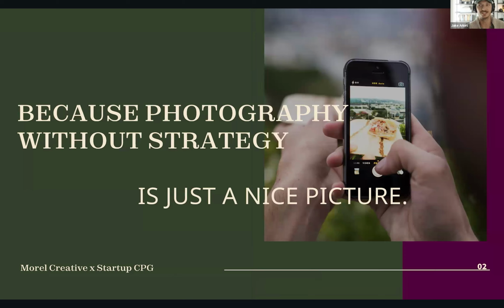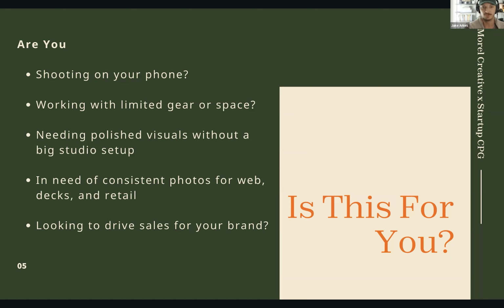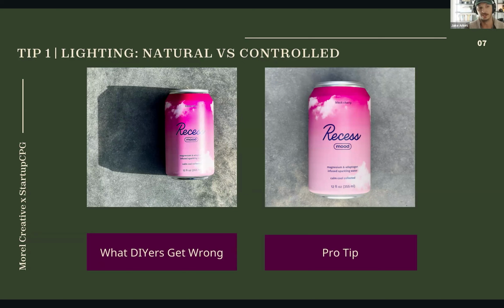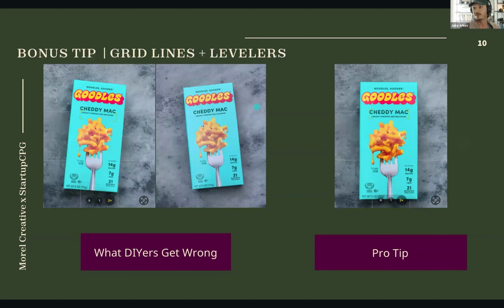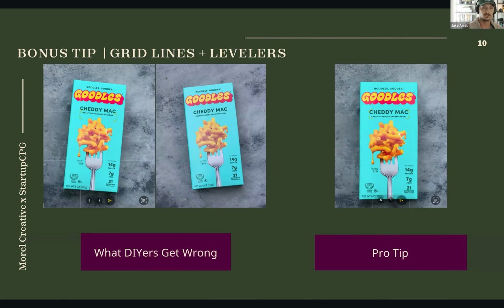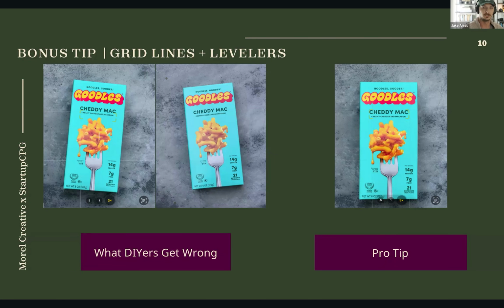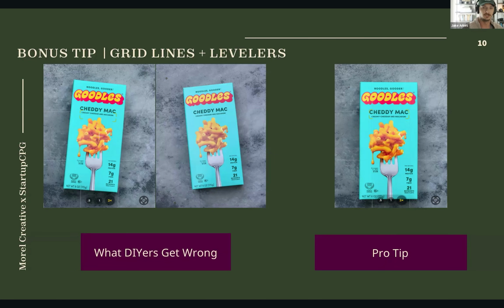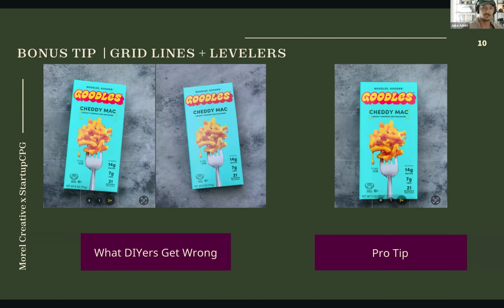DIY Product Photography to Increase Sales with Morel Creative | Webinar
If you ever feel that DIY photography isn’t doing justice to your brand, this webinar can help you! Learn high-impact techniques to elevate your product photography while keeping your brand’s story and visual identity at the forefront.

Learn from Jake Ahles, the Founder & Creative Director at Morel Creative (jakeahles.com), as he shares practical tips and proven strategies for startup CPG founders and marketers. Discover how even simple setups (like using your smartphone!) can result in polished, consistent imagery that builds trust and boosts sales.

Go to Key Topics:
05:49 - DIY Product Photography & Brand Impacts
11:05 - Key Challenges in Photography for CPG
24:02 - Lighting Techniques & Set Preparation
32:10 - Editing Tips for Photos That Sell
45:26 - Practical Strategies to Boost Sales

About Startup CPG:
Startup CPG is the world’s largest community for emerging consumer brands. With over 25,000 Slack members, the #1 ranked CPG podcast, and 100+ events annually, we equip founders with world-class resources and award programs to help their brands grow and shine.